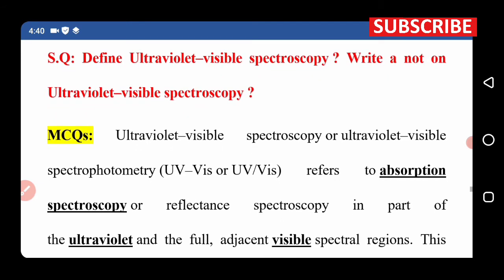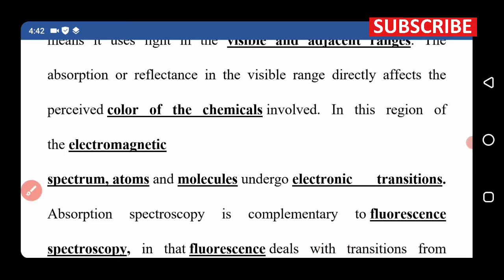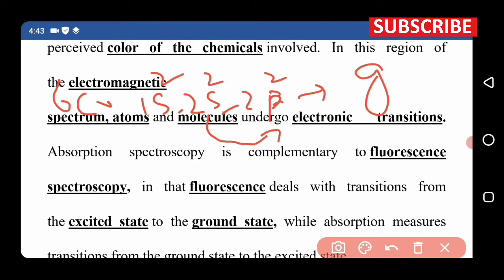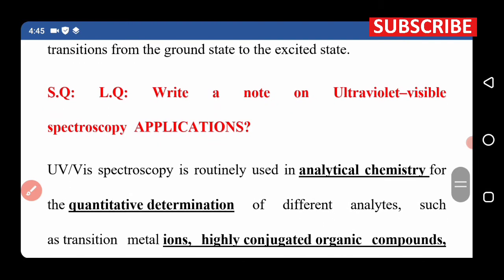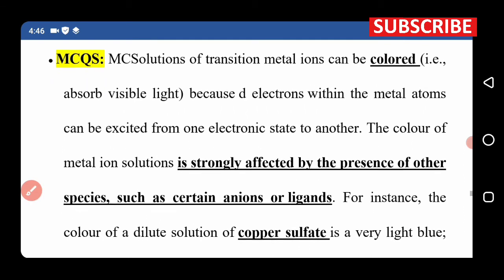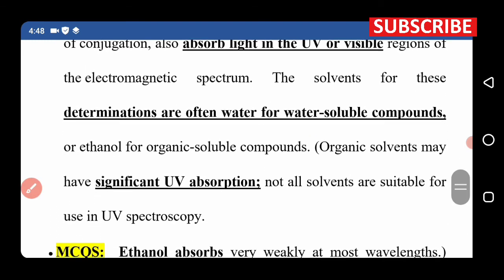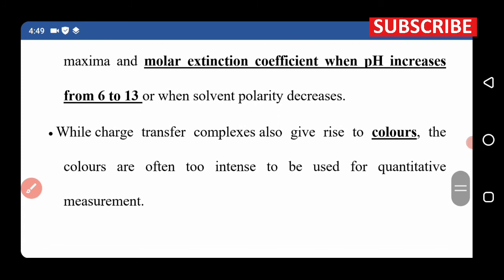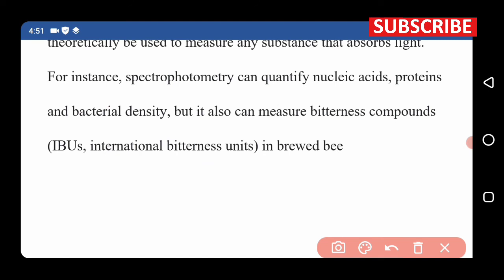Zoo101 short lectures from 60 to 61 topics// important mcqs, short & Long questions // Final term